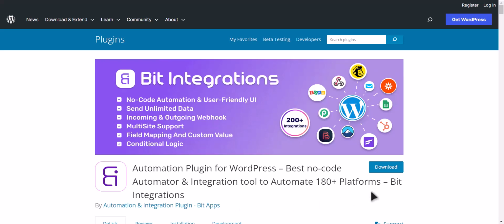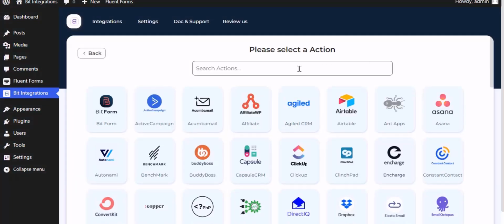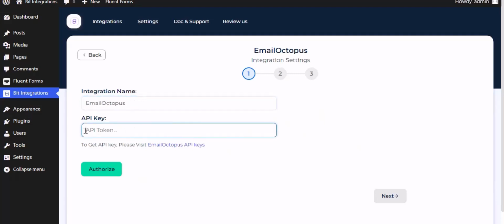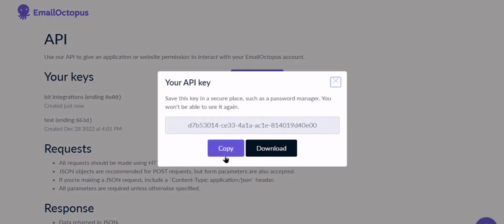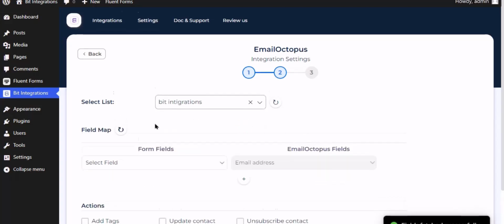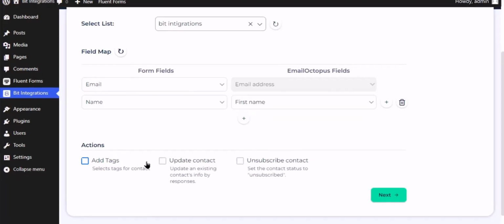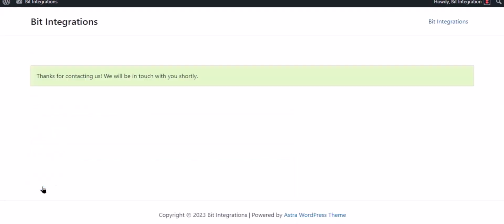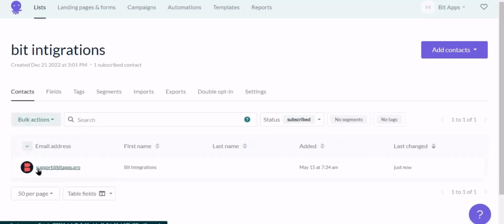(Free) Integrating WPForms with EmailOctopus | Step-by-Step Tutorial |Bit Integrations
🔗 Integrate WPForms with EmailOctopus | Bit Integrations Tutorial

📌 Discover seamless integration in action! In this tutorial, we guide you through the process of integrating WPForms with EmailOctopus using the Bit Integrations WordPress plugin.

EmailOctopus is a powerful email marketing platform known for its simplicity and cost-effectiveness. By integrating WPForms, a leading WordPress form builder, with EmailOctopus, you can supercharge your email list building and marketing efforts.

Key Highlights of the Tutorial:
✅ Step-by-step guide to integrating WPForms with EmailOctopus through Bit Integrations.
✅ Enhance your email marketing strategies by automating subscriber management and lead nurturing.
✅ Experience the potential of efficient data synchronization between WPForms and EmailOctopus.

🔗 About EmailOctopus:
EmailOctopus is a user-friendly email marketing platform designed for businesses and marketers to create and send effective email campaigns. It offers a range of features for managing subscribers, automating workflows, and measuring campaign performance.

Ready to elevate your email marketing game? Join us in this tutorial to witness the capabilities of Bit Integrations and how it can transform your email campaigns and lead generation efforts with WPForms and EmailOctopus integration.